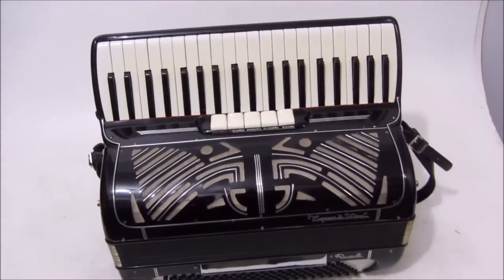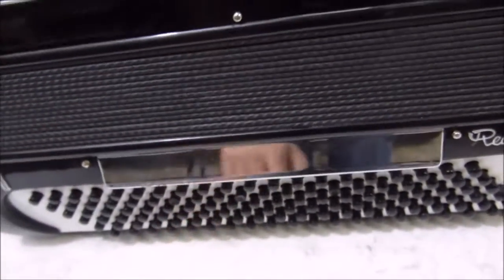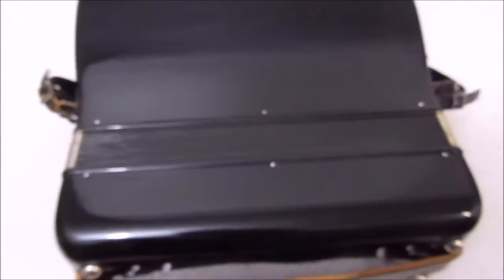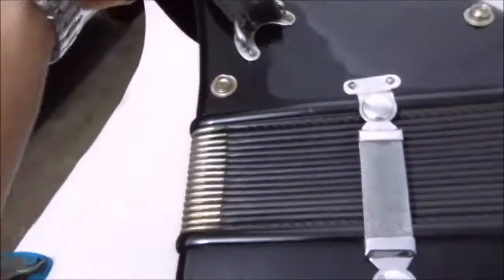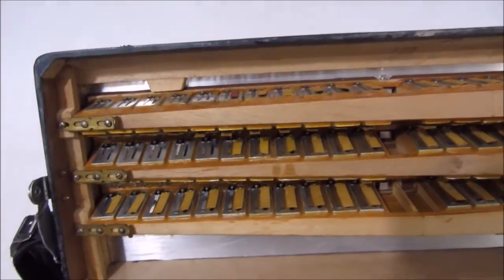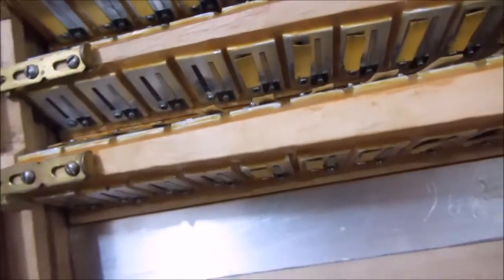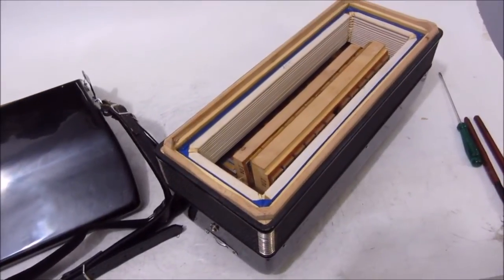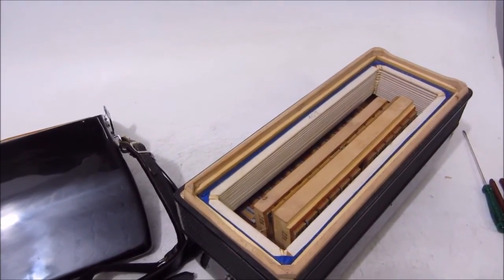Acordeon V Soprani